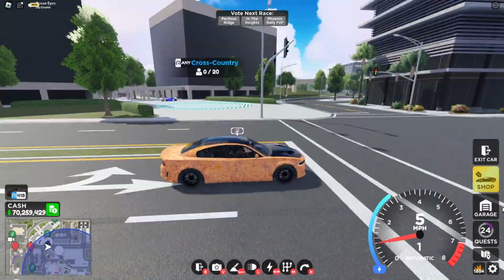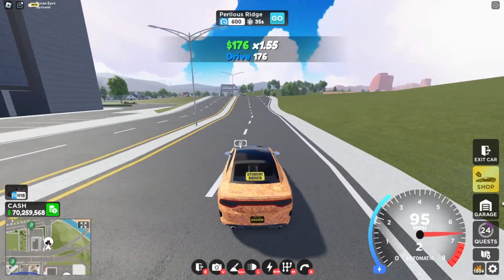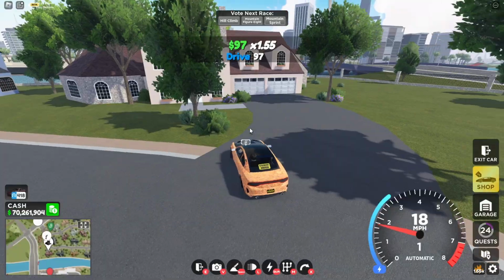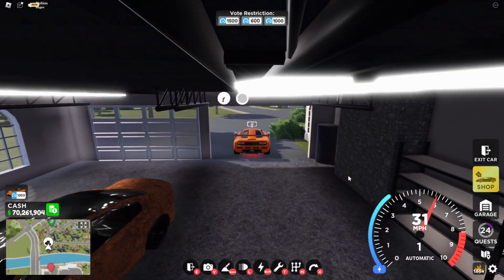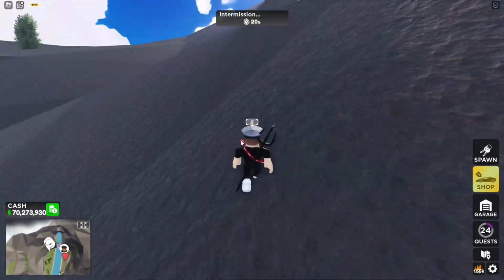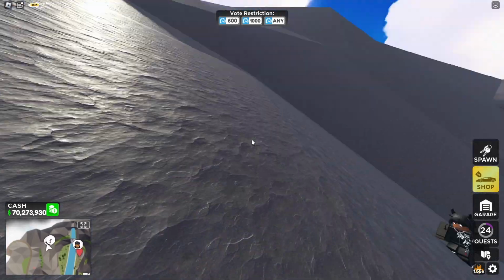I STOLE THE MOST Expensive car In Roblox Drive World! (Cops and Robbers Chase!)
In today video, I'm going to become as a criminal and stole THE MOST expensive car in Roblox Drive World! Will I get caught by a cop??